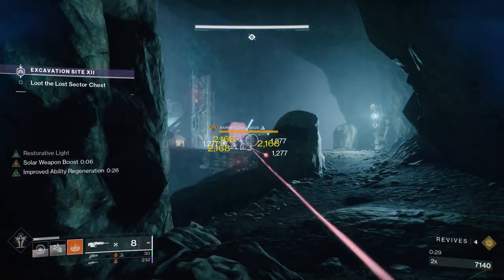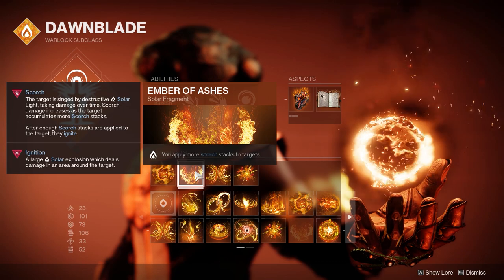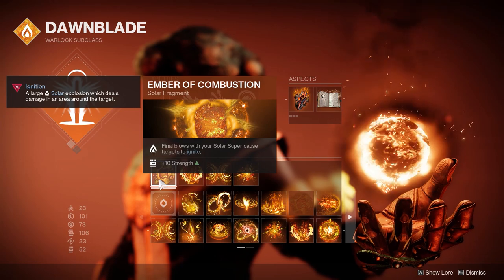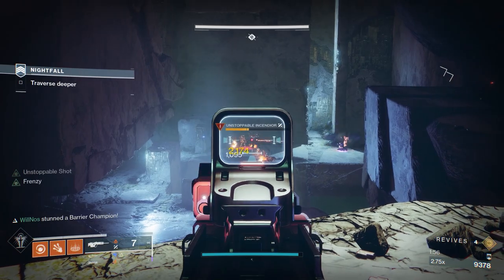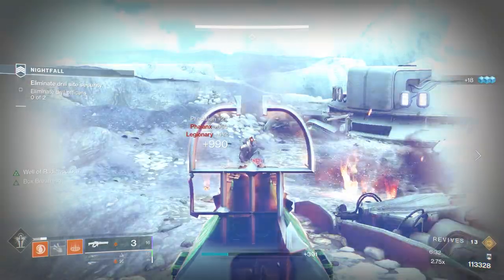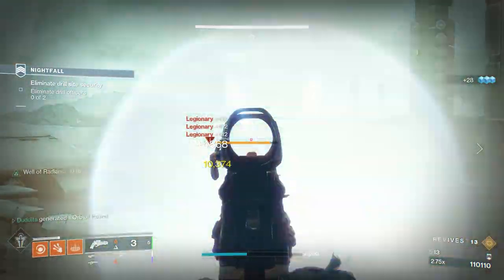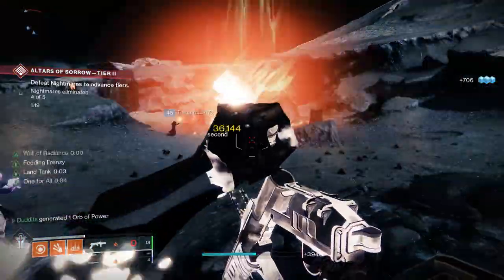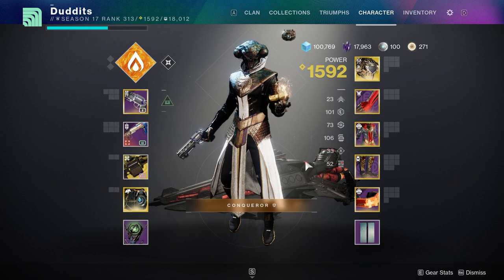Ultimate Ignition build! Solar 3.0 Warlock well of Radiance Dawn chorus scorch Destiny 2 Build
Well of doom! Destroy champs, destroy huge waves of any enemy and chain massive ignitions on any type of fiend of the darkness. Making GM's, nightfalls, raids easy and the most important thing ... FUN.
You will have a blast running this build I promise you. I prefer using dawn chorus over phoenix protocol because the chorus applies more scorch causing more damage and more ignitions. Phoenix protocol also works great with this build so we have a choice of what you want to run!
link to our community discord if you like builds, testing or need advice on setting up builds feel free to jump in im always available to help if I can